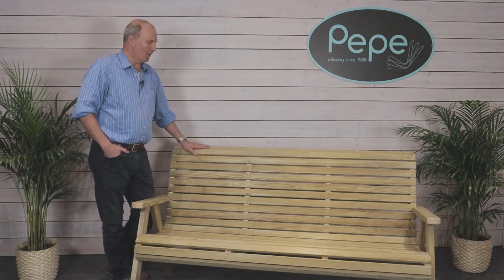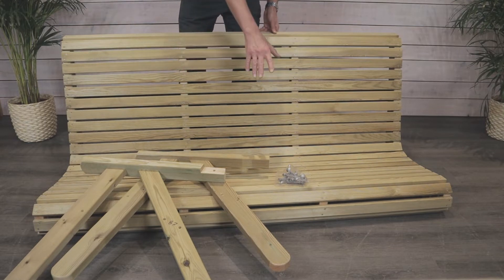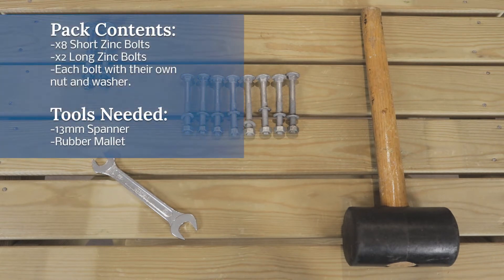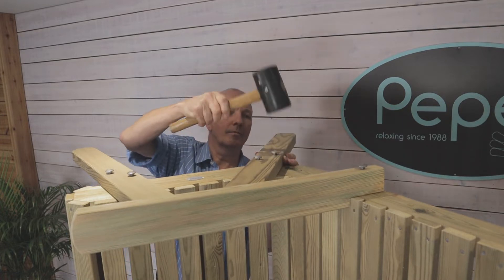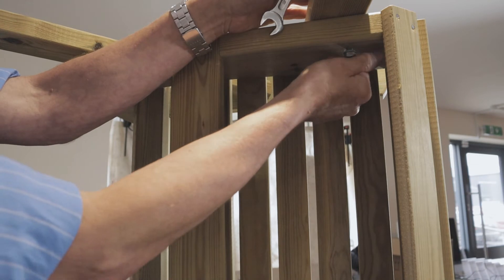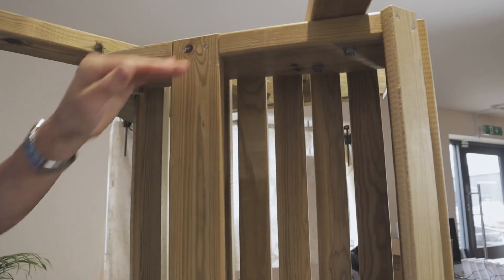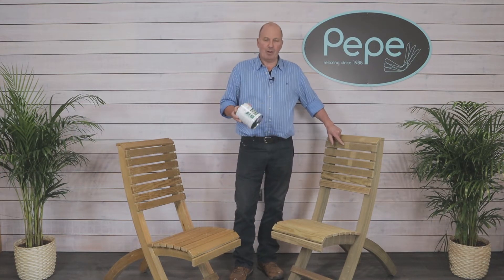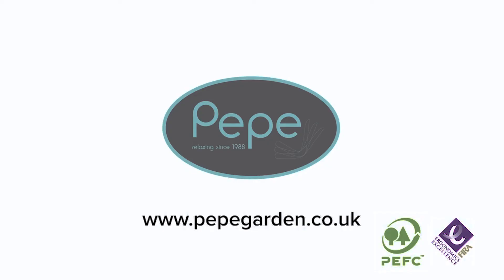Pepe Garden Villa 160 Garden Bench Assembly Instruction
How to assemble our Villa 160 Garden Bench